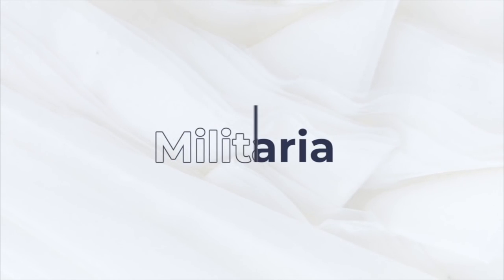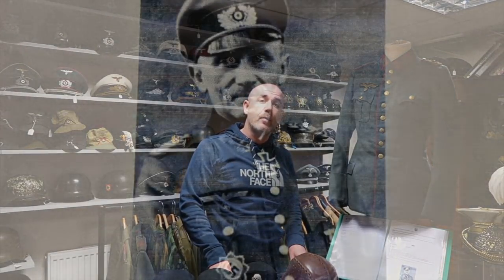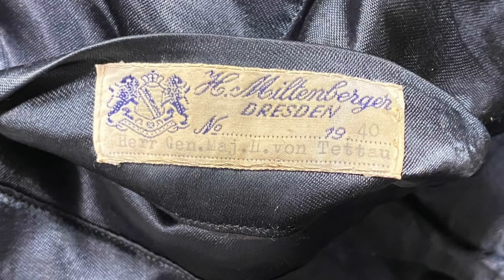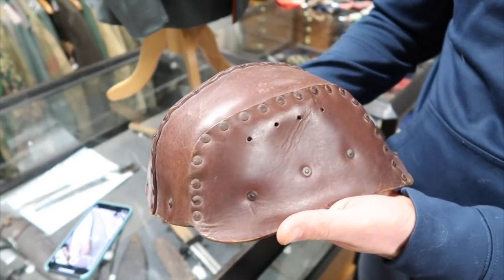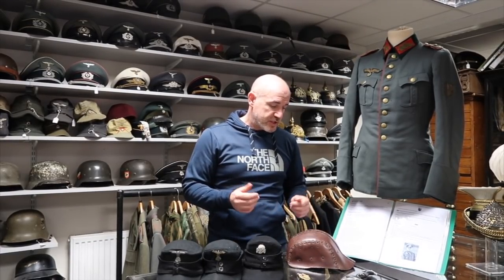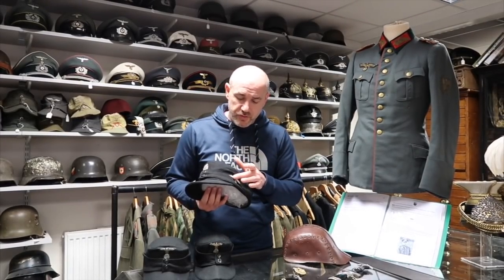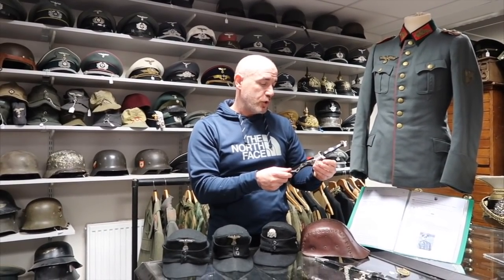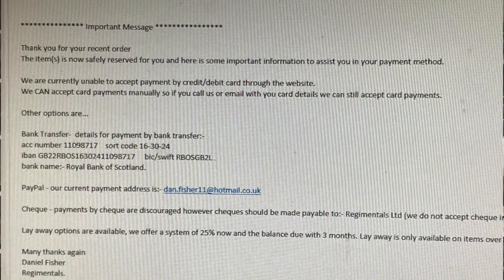GERMAN GENERALS OAK LEAVES WINNER ARNHEM COMMANDER TUNIC | REGIMENTALS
Regimentals!